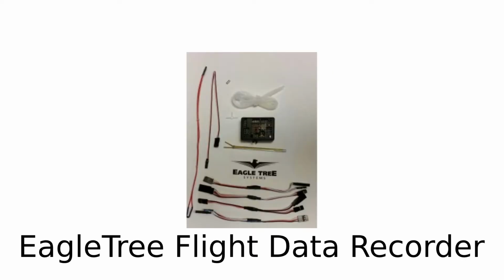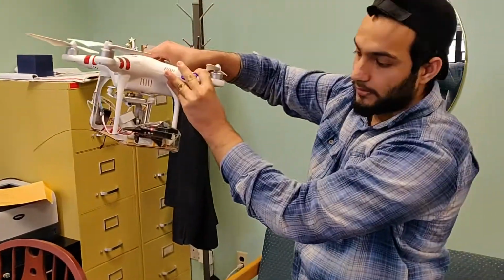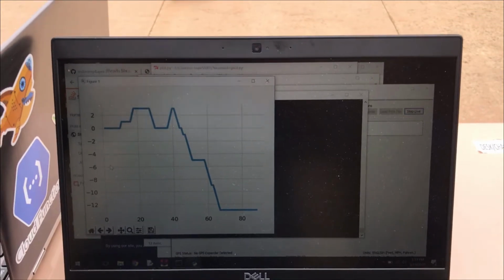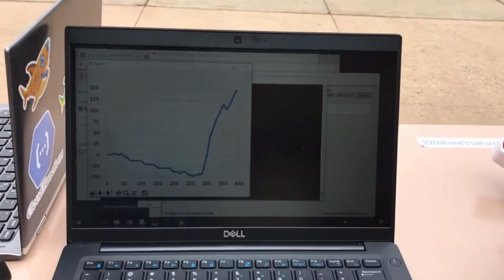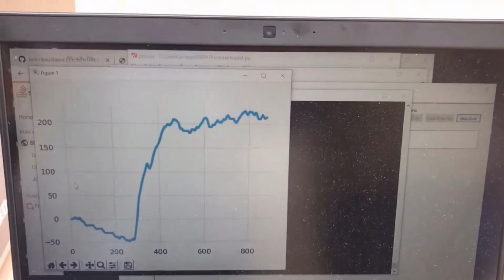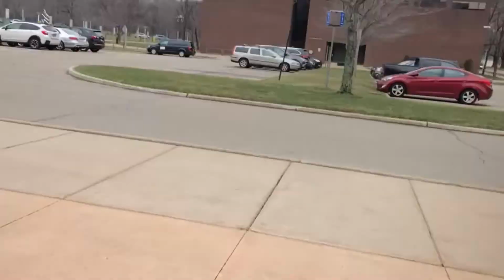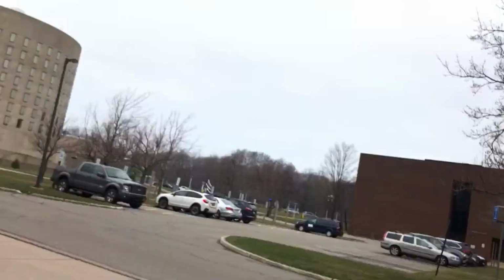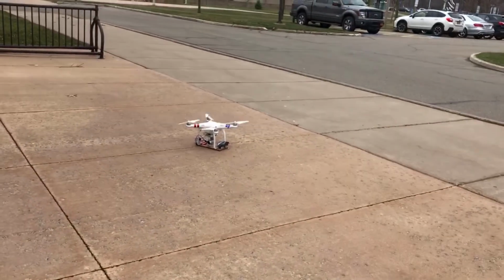ZubAir Flight Data Tracker Prototype